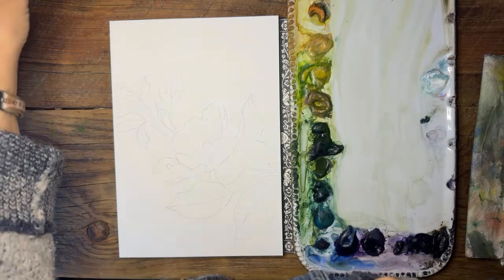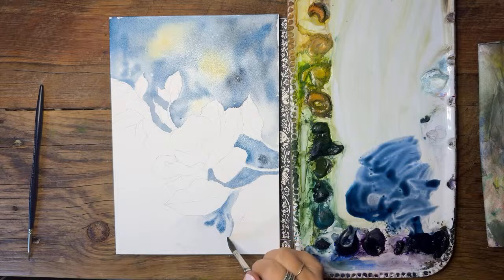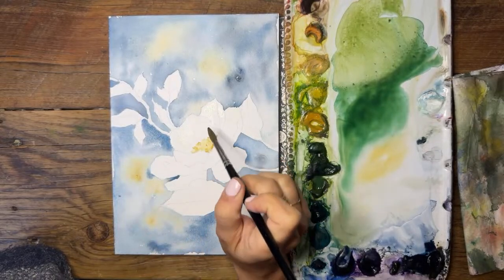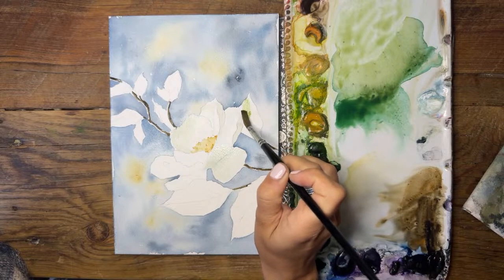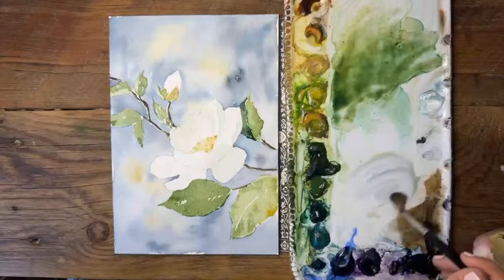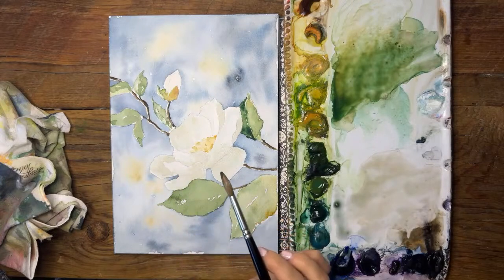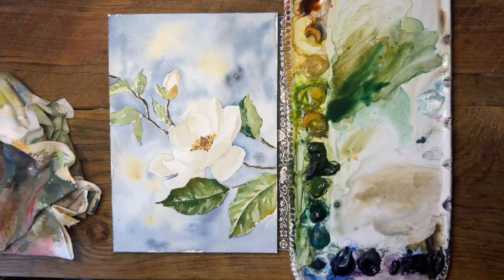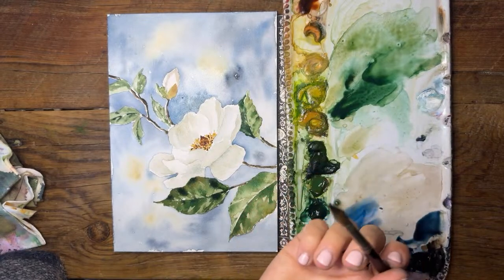Magnolia Branch Live Tutorial!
✨List of my FAV Supplies✨
(for beginners or intermediate painters!)

Elle Puckett

Canon m50